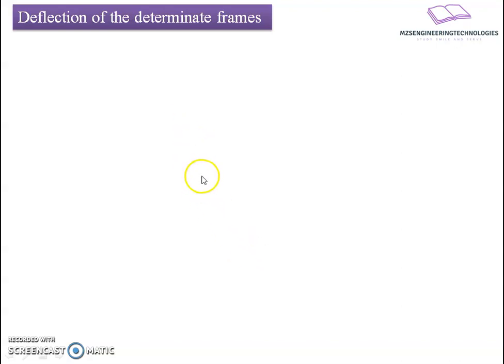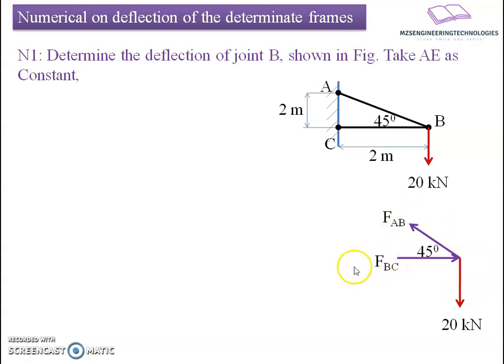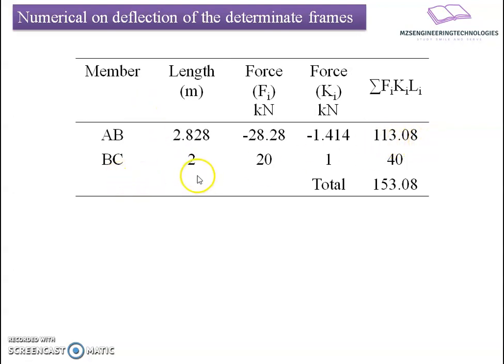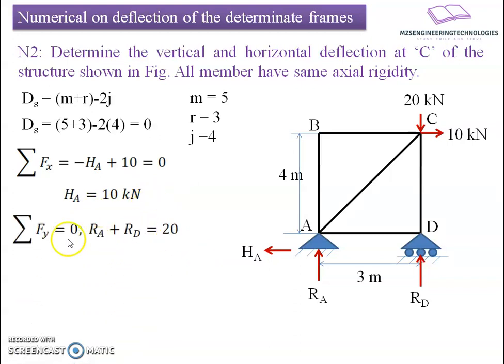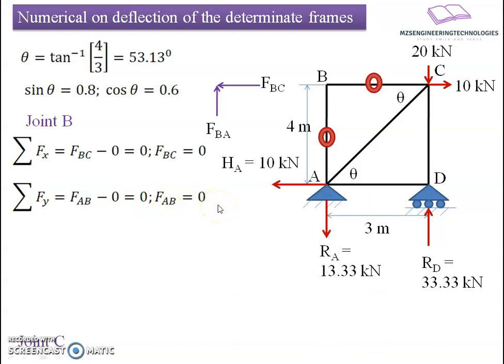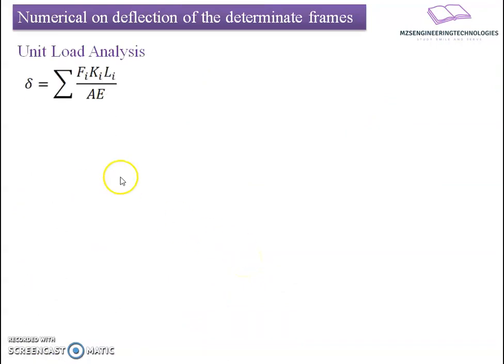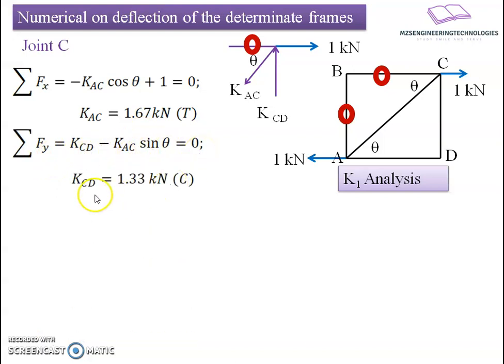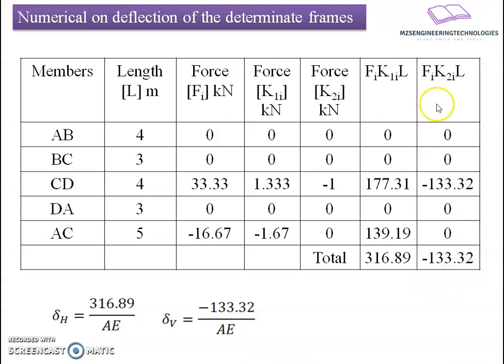Structural Mechanics-II: Part 12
Numericals on Deflection of Determinate Frames using Strain Energy Concept